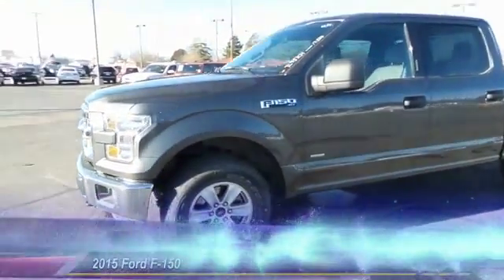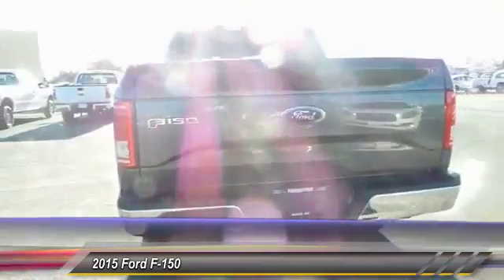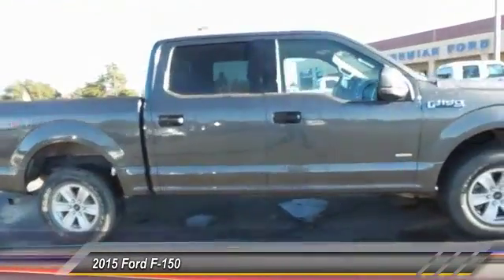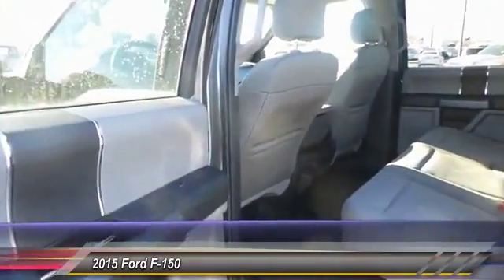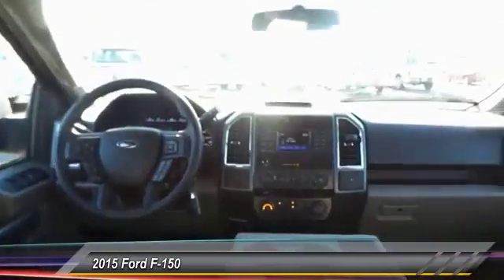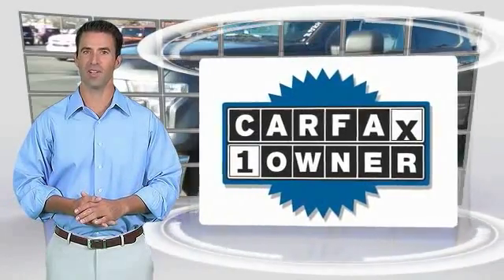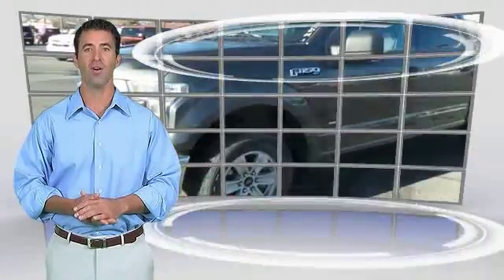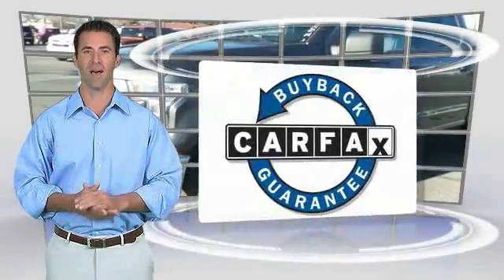2015 Ford F-150 Hobbs NM D11325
2015 Ford F-150 CREW CAB

1000 N. Del Paso

NOTITLE